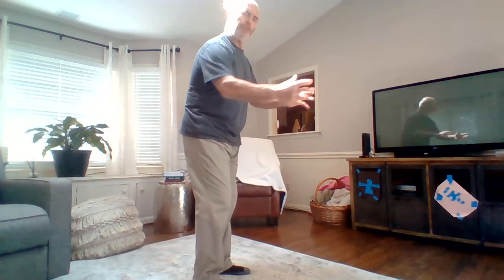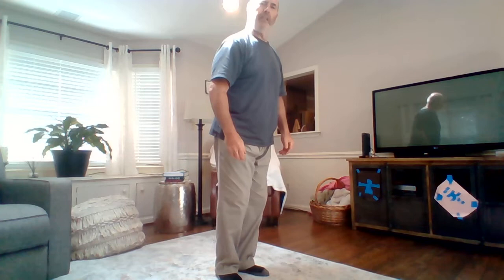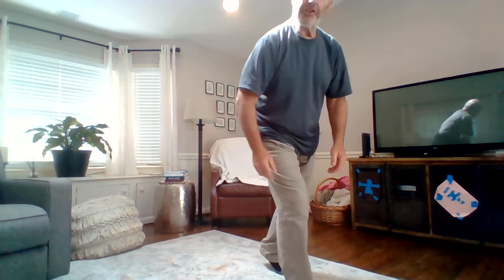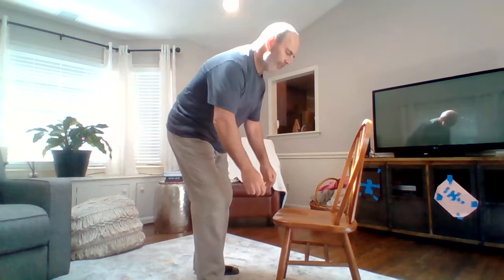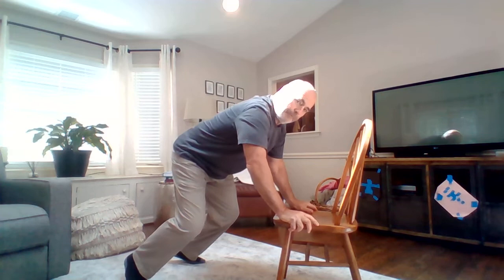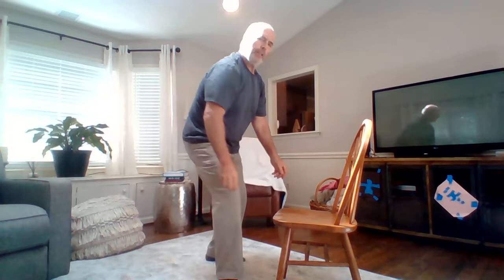TEETER WHAT IT IS AND WHY IT'S USED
teeter is an idea that we use whenever we encounter a heavy load.
LOAD = OPPONENT WEIGHT + HIS PRESSURE AGAINST YOUR FORCE